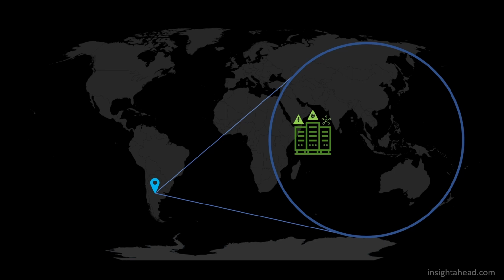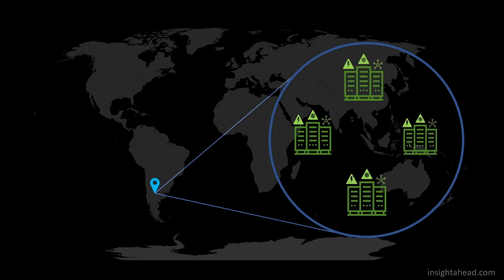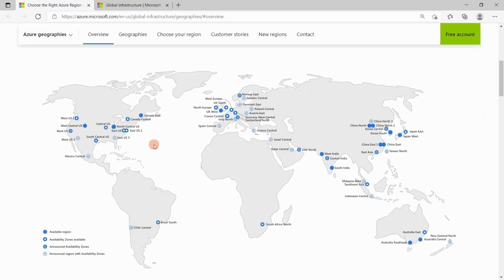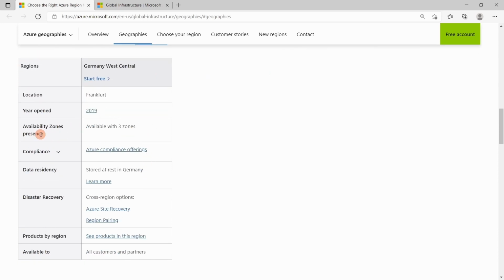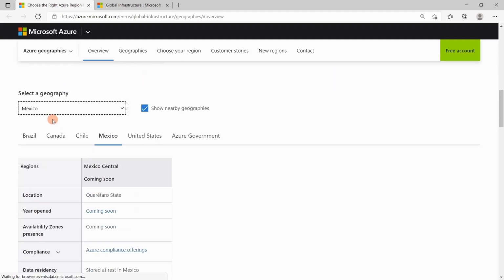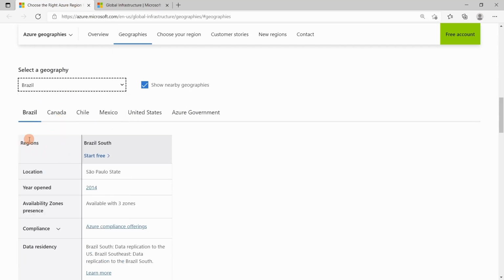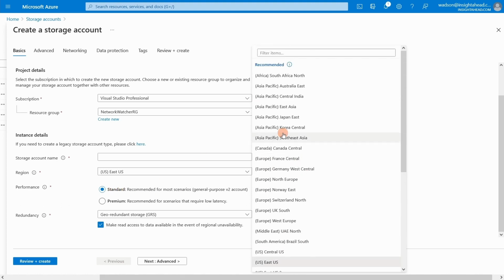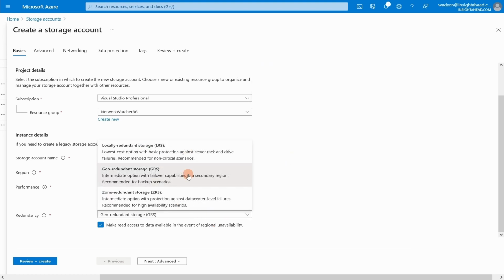Data Engineering on Microsoft Azure: Azure Storage - Understand Data Redundancy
Do you want to jump-start your career as an Azure Data Engineer?
Welcome to the Definitive Guide to Data Engineering on Microsoft Azure.
In this course, you will learn how to use the extensive family of Azure Data Services to build a modern data and analytics platform.

I'll take you step-by-step through engaging video tutorials and teach you everything you need to know to succeed as an Azure Data Engineer.
By the time you complete this course, you will be able to:
1. Architect a Data Solution on Azure
2. Integrate relational data and unstructured data
3. Build data processing pipelines using Azure Data Factory
4. Integrate and transform data from various data systems
5. Securely access data stores with Azure Key Vault and Azure role-based access control (Azure RBAC)
6. Perform exploratory data analysis with Azure Synapse Analytics
7. Manage your costs

The lectures in this course are hands-on and with lots of explanations.
I also use animations to break down complex topics.
There are SQL scripts and Jupyter notebooks that you can use to follow along easily.

You will be working closely with the documentation of Microsoft Azure as it is essential to know how to find the most up-to-date information about any service.

You will learn how to combine a range of Azure services to ingest, store and process data of all types and sizes from any data source.

Throughout this course, we will learn how to use and combine multiple Azure Services and tools,
including:
• Azure SQL Databases
• Azure Storage
• Azure Managed Identity
• Azure Synapse Analytics
• Synapse Workspace
• Azure Synapse Studio
• Serverless SQL Pool
• Serverless Apache Spark Pool
• Synapse Analytics Dedicated SQL Pool

At the beginning of each Data Service, you will be introduced to the Service, learn what it is for, and then learn how to use it.

Microsoft, Windows, Microsoft Azure, and all Azure Data Services are either registered trademarks or trademarks of the Microsoft group of companies.